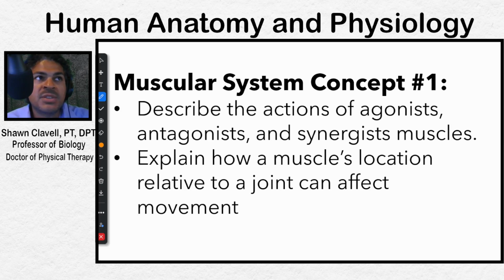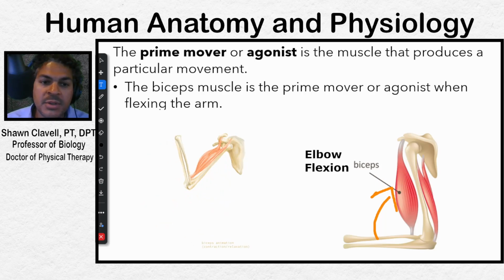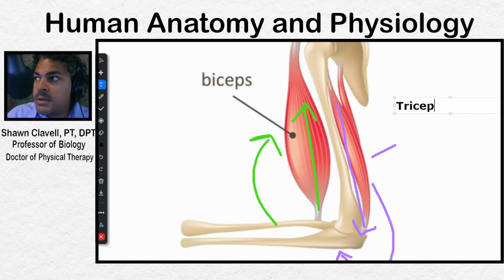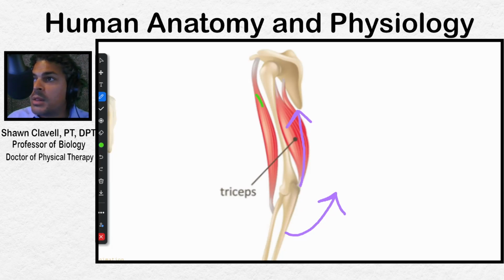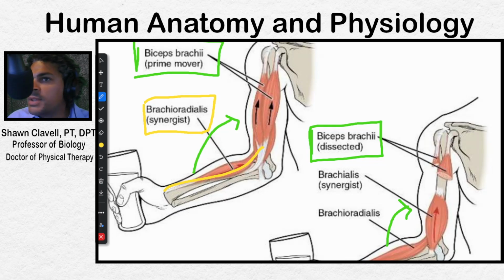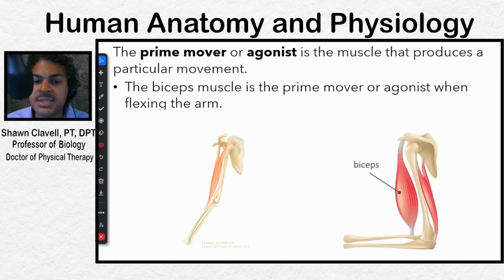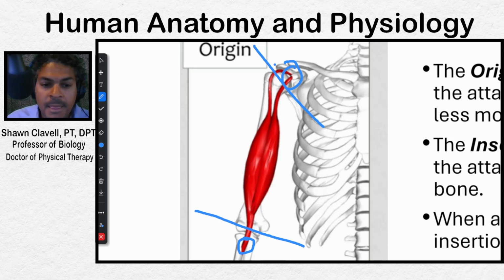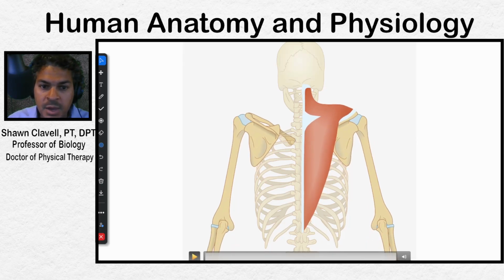Muscular System Concept 1: Agonist Muscles and Muscle's direction of pull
Summary
Muscular System Concepts
Dr. Shawn Clavell explained key concepts related to the muscular system including defining terms like agonist, antagonist, and synergist muscles. He also discussed how a muscle's location relative to a joint affects motion by providing examples such as elbow flexion involving biceps brachii as an agonist muscle and triceps brachii as an antagonist muscle.

Muscle Actions
Dr. Shawn  Clavell detailed that most body movements result from two or more muscles acting together or against each other. He provided examples of prime movers (agonists), antagonists (opposite effect-producing muscles), and synergists (muscles aiding in particular actions) using specific arm muscles like biceps brachii, triceps brachii, brachioradialis, and brachialis.

Rules of Muscles
Dr. Shawn Clavell introduced three rules regarding muscle actions - that they only contract and relax without pushing; they work on joints they cross; their direction of fibers determines their action at joints with examples such as trapezius causing scapular retraction based on its fiber arrangement.

Further Muscular Concepts
Dr. Shawn Clavell mentioned upcoming discussions about naming conventions for muscles along with further details about fiber arrangements within them.